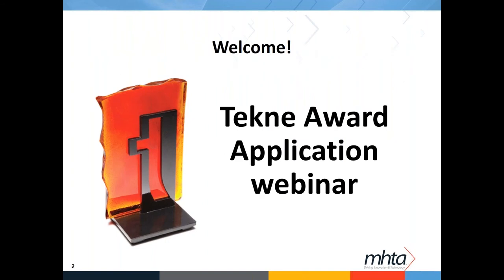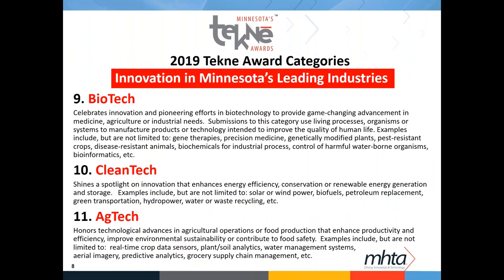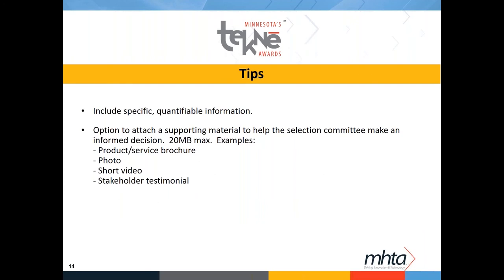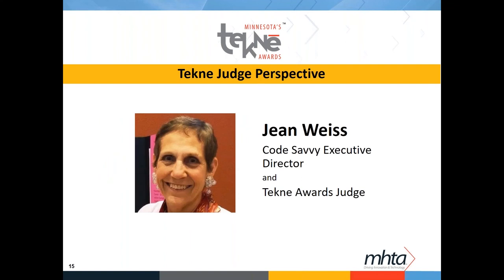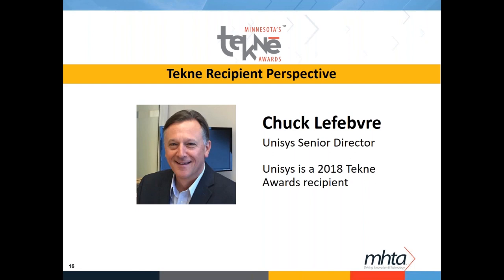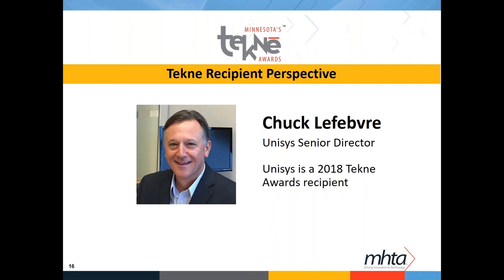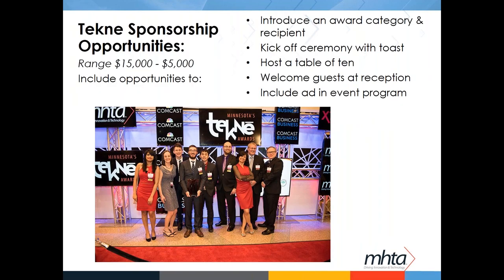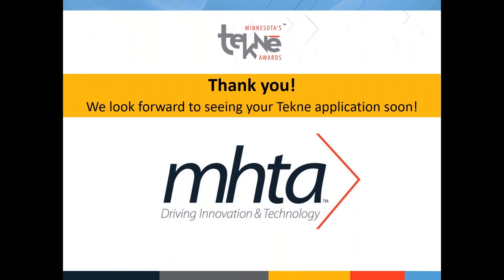Tekne Application 101 Webinar -2019